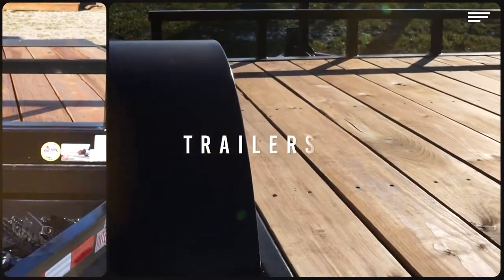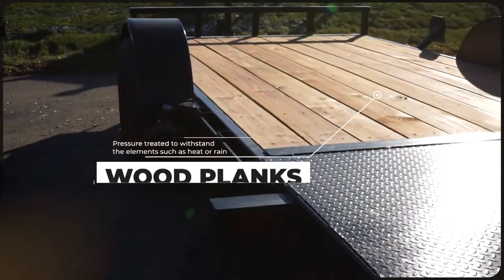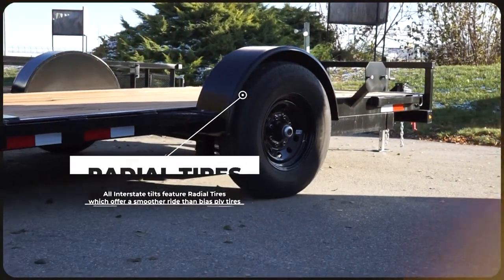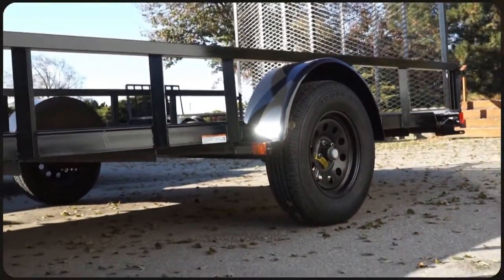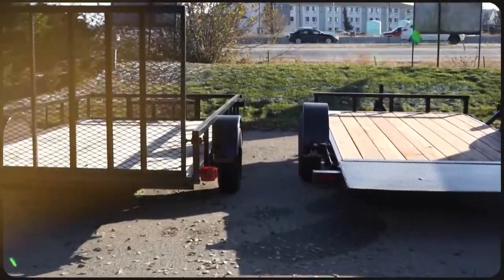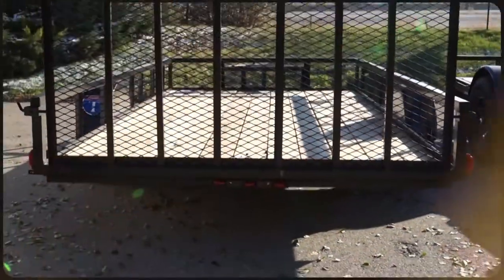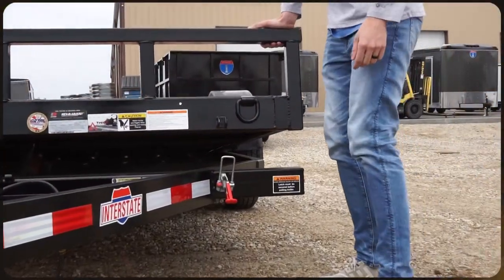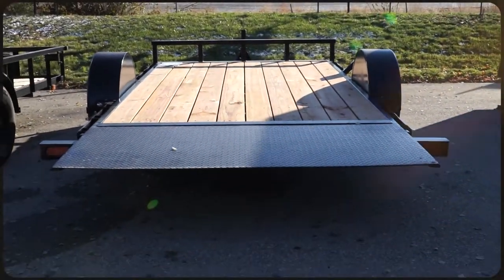Interstate Tilt Trailers